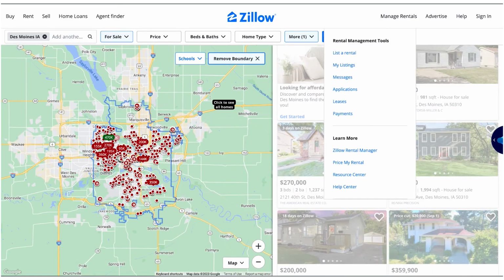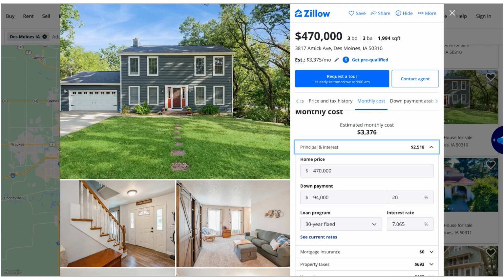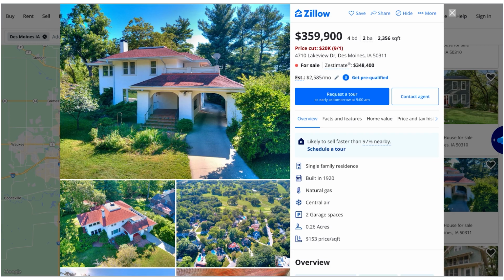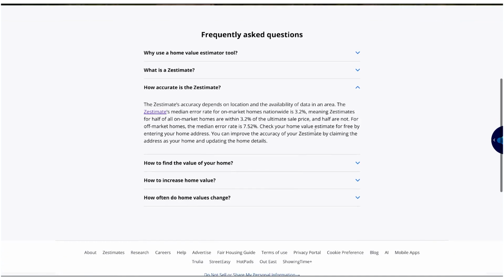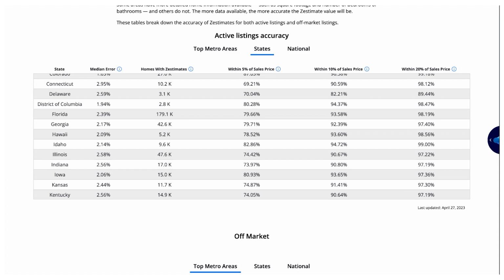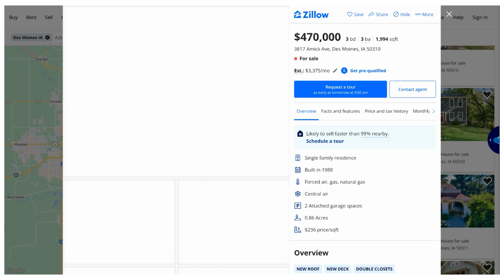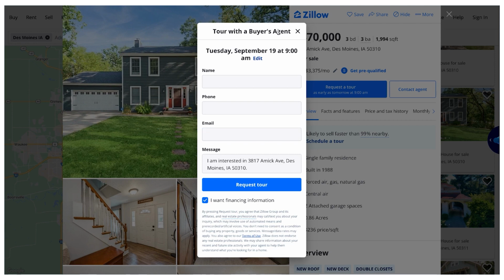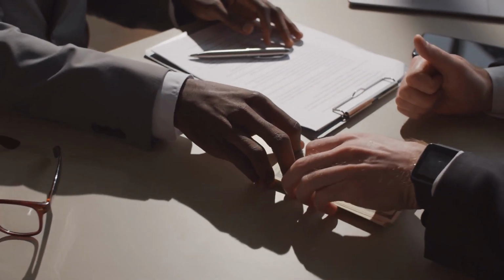Avoiding Zillow in Iowa? Here's Why You Should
Are you thinking about relocating to Iowa or moving to Iowa? Living in Iowa is such a blessing and many people are moving here. In this video we go over the dangers of using Zillow in Iowa. Many people turn to Zillow's website to find a home in Iowa but there are a few dangers you must know before buying a home in Iowa. In this video we show you what to look out for when using Zillow to buy a home in Iowa. Kick back and enjoy this video covering Zillow Iowa and it should help you decide on should I buy a home in Iowa using Zillow.

📲 Curious about options on buying/selling a home in Iowa? Contact Tony at 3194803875

Check out other videos by Living in Iowa